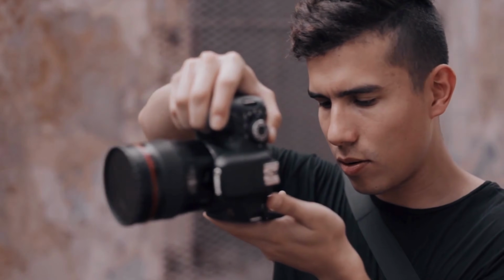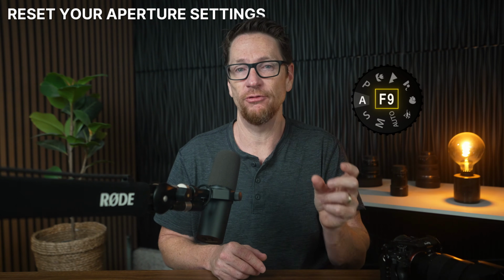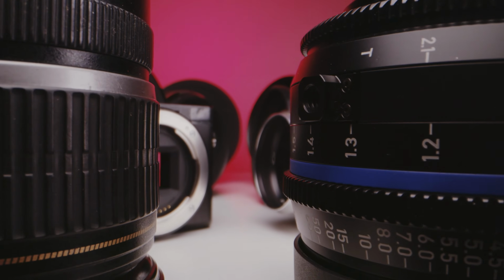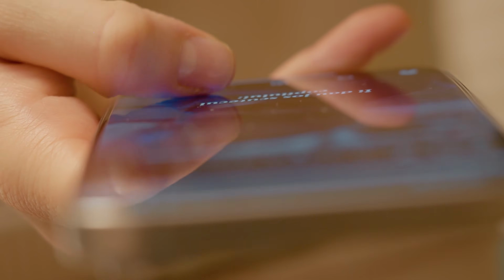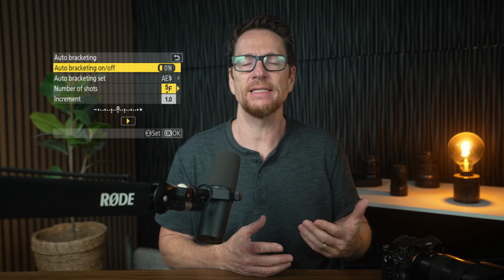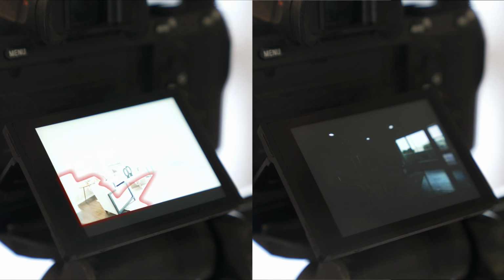The BEST Camera Settings for Real Estate Photography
Learn the real camera settings you need for pro-level real estate photography the easiest way possible, without having to shoot in manual mode. In this video, I break down aperture, ISO, bracketing, shutter speed, white balance, focus setting, lens choices, and sensor sizes so beginners can understand how to shoot sharp, clean, high-dynamic-range real estate photos fast. If you're new to real estate photography and want a simple workflow that delivers professional results, this tutorial will walk you through everything step-by-step.

0:00 Intro
0:23 Camera & Lens
1:03 Aperture
1:32 Detail Shots
2:32 ISO
3:51 Bracketing
4:34 Camera Mode
5:09 Focus Settings
5:39 White Balance & Image Quality
6:28 Next Steps